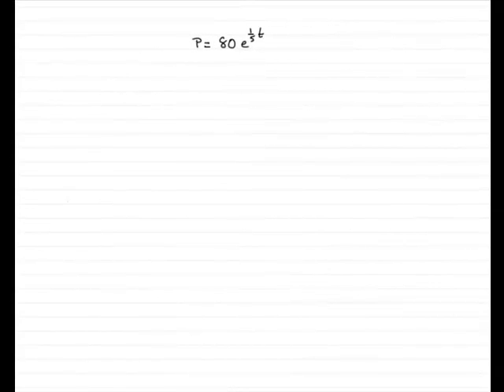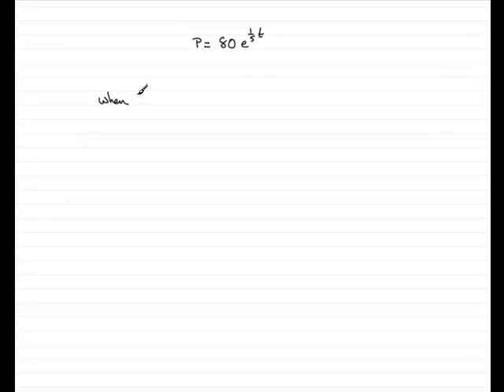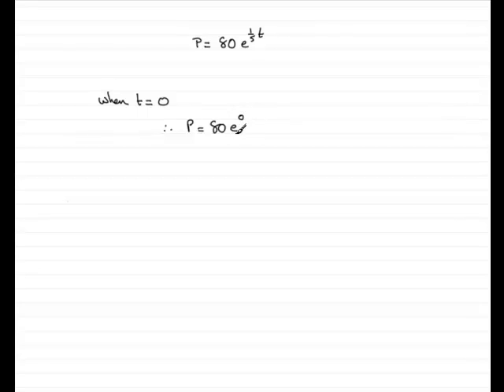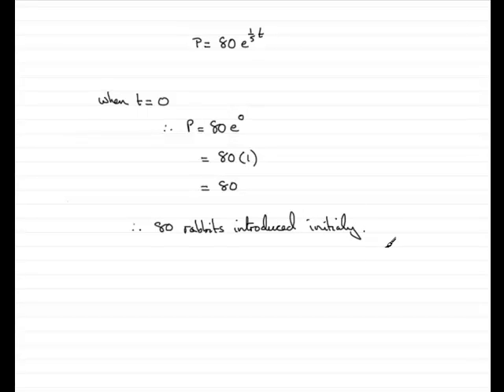A-Level Edexcel C3 June 2009 Q3(a) : ExamSolutions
Worked solution to this question on exponential functions. To see the question go to ExamSolutions